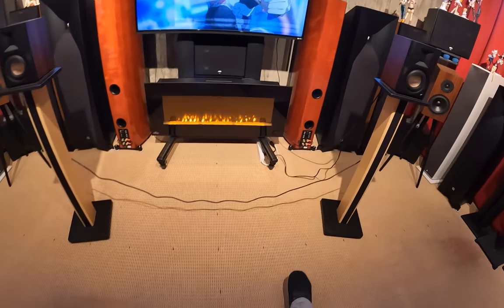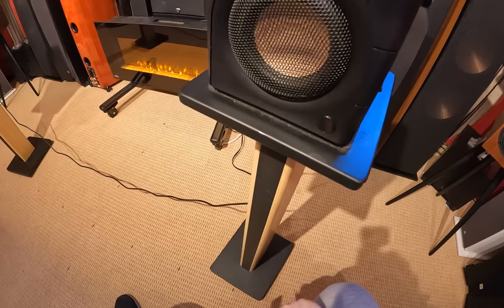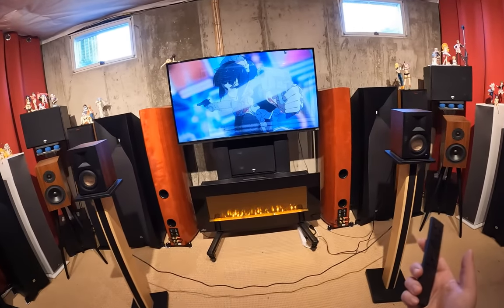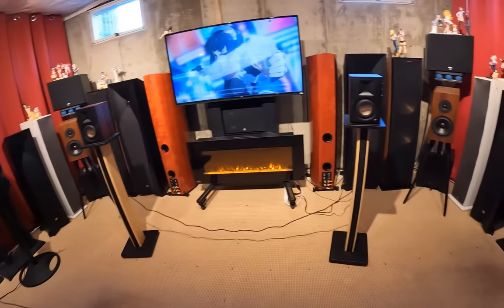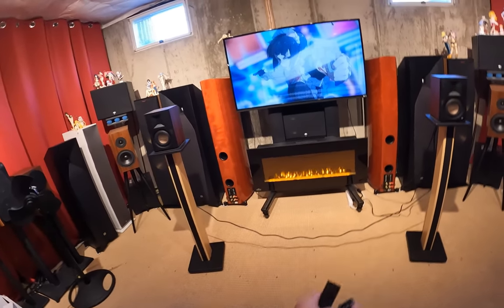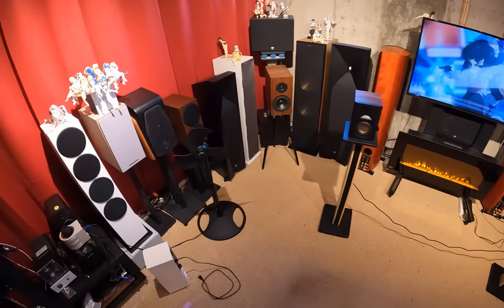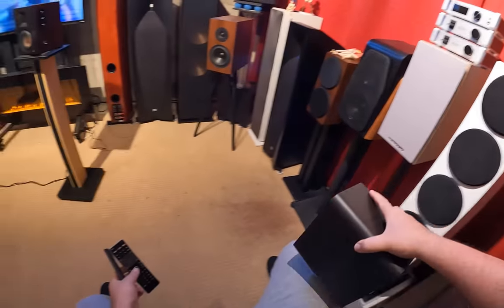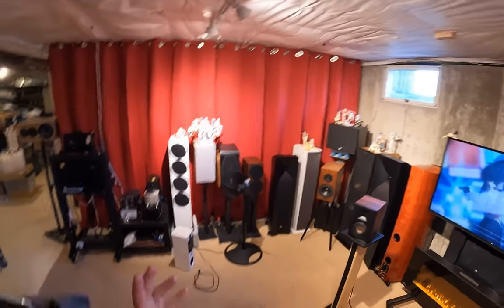The Best $200 Speaker is Here! // The Swan D100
Swan D100
Swan D1090

Swan D300

Swan M300 MkII

Ball Chair

Edifier MR4

Micca RB42

0:00 Competition
2:48 Remote + Unit Tour
6:05 Bass and Treble Knobs
8:38 Don't Buy a Soundbar
11:29 The Upgrade from Edifier
15:55 These on a DESK
18:33 Outro